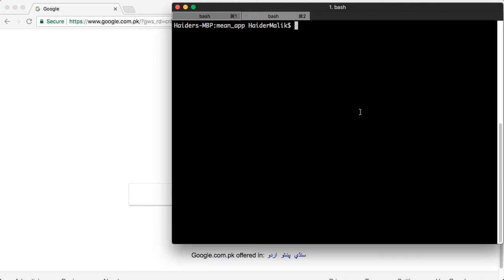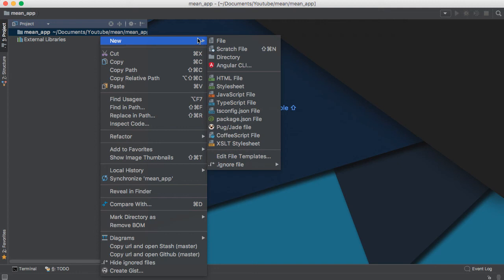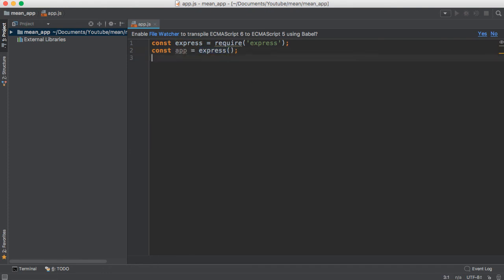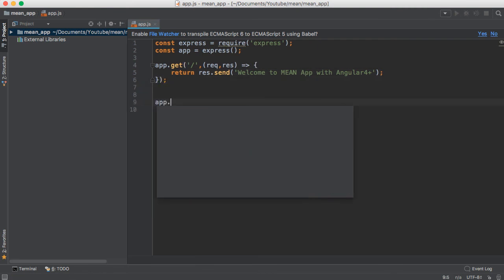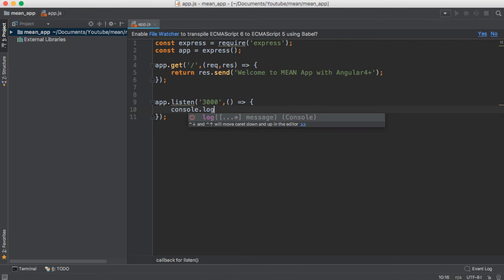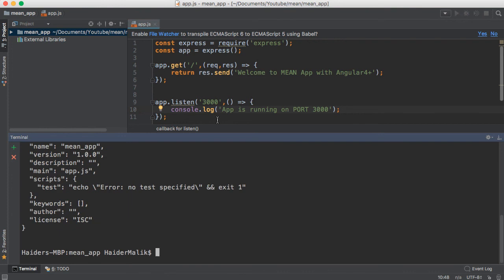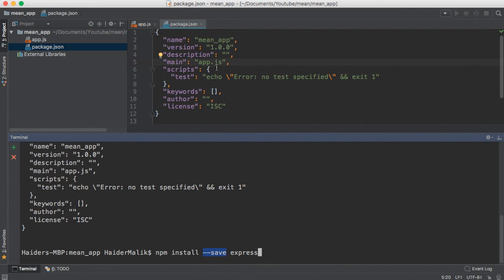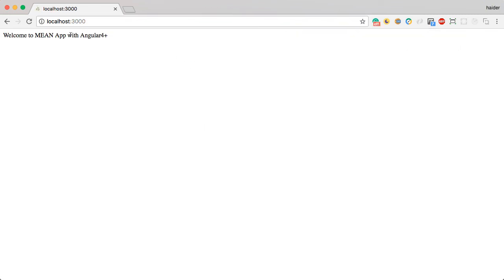MEAN App with Angular4: 01 Setup Express Server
► FREE COURSE - Building REST APIS WIth In NodeJs In 5 Days◄

UDEMY COURSES :
Writing Clean Asynchronous Code in Node.js

Nodejs: Building Rest Apis with Sails.js

Node.js: Rest Apis Development Using Loopback